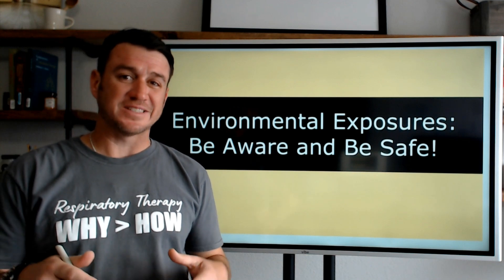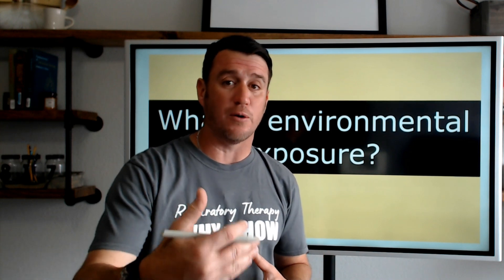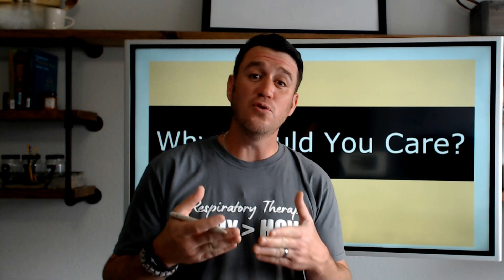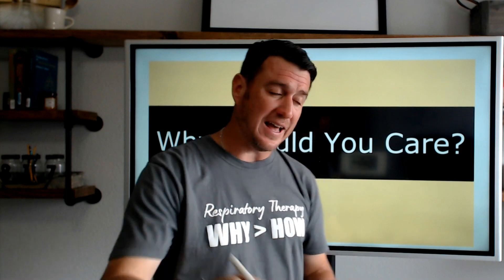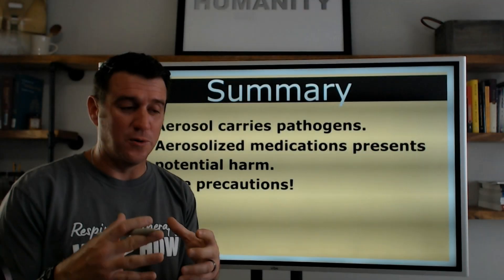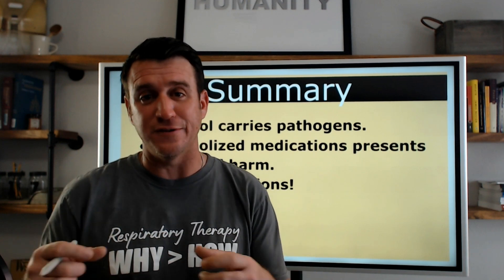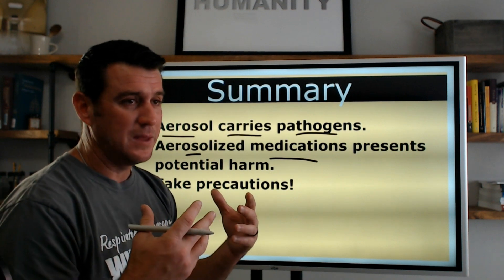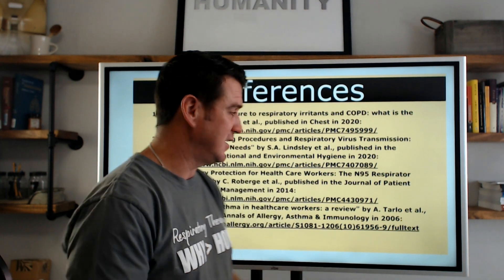Respiratory Therapist - Environmental Exposures : Protect Yourself!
This video discusses the importance of understanding environemental exposures associated with aerosilzed medications.